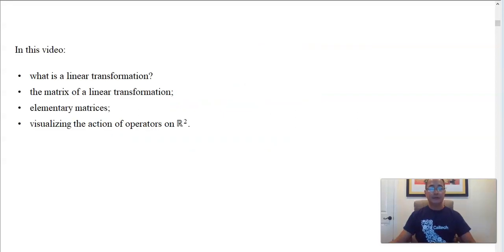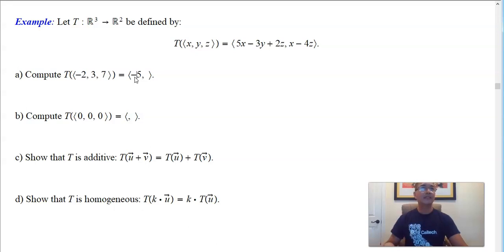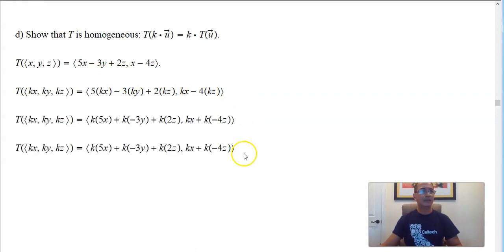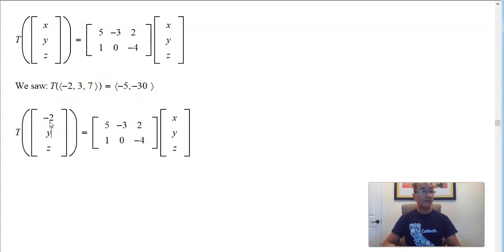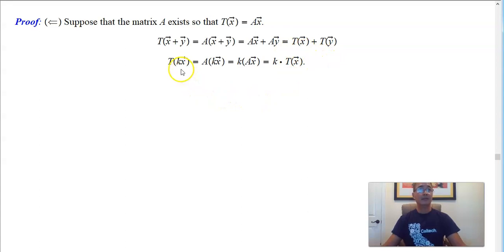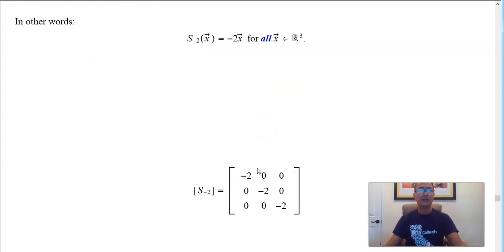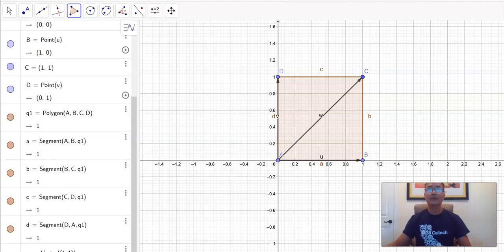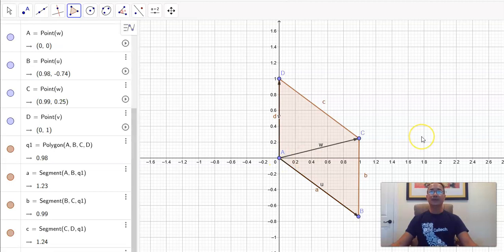Linear Algebra 16 Introduction to Linear Transformations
We introduce the concept of a linear transformation from one Euclidean space to another, and show how to create the matrix of a transformation.